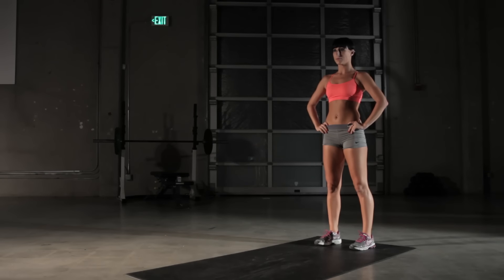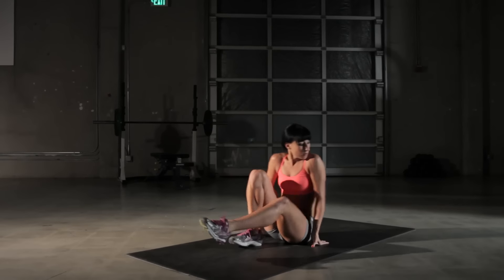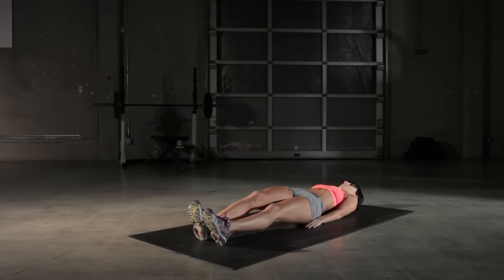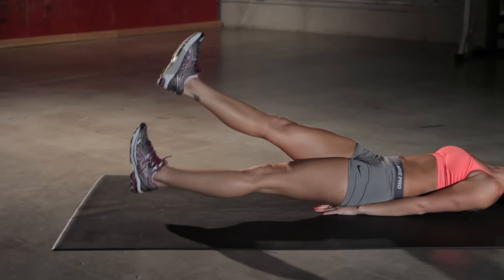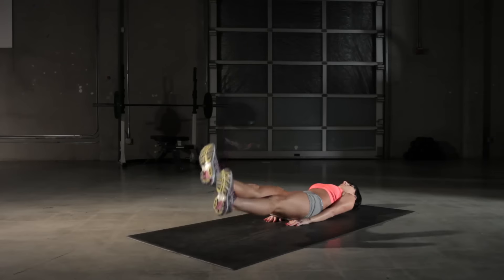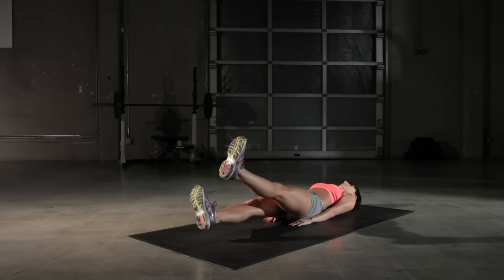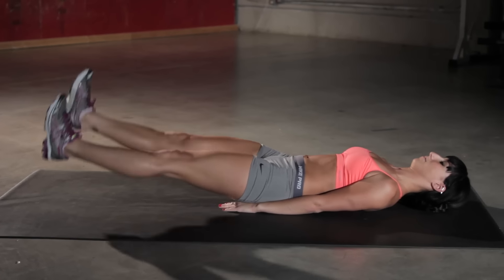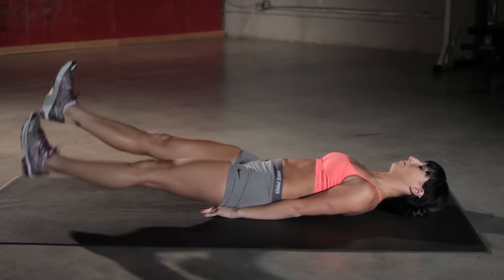Scissor Kicks - XFit Daily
3. The Kim Kardashian Workout
5. Cage Match Abs Workout